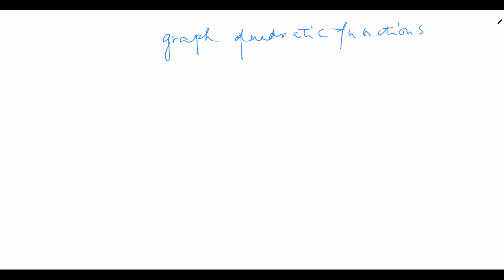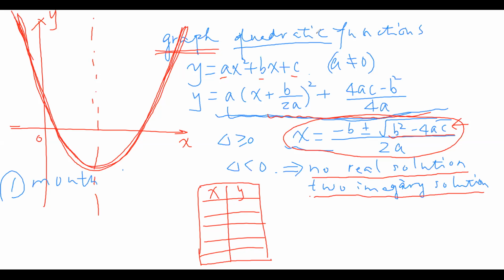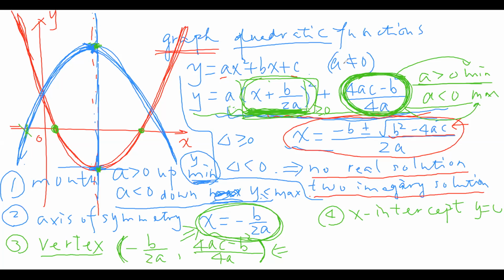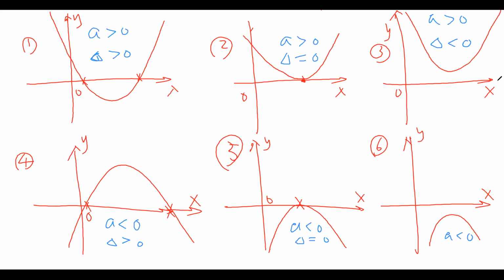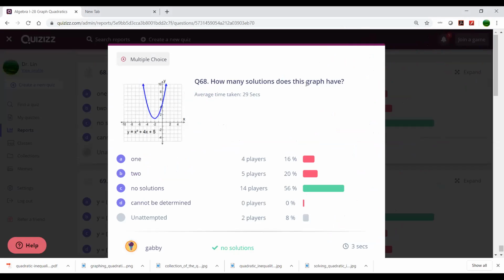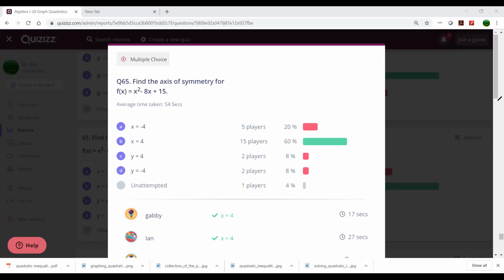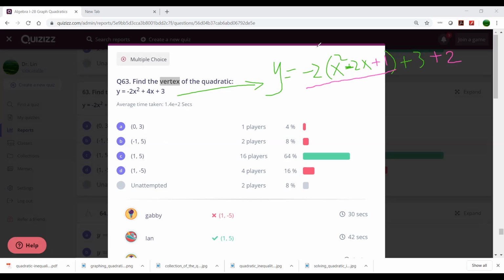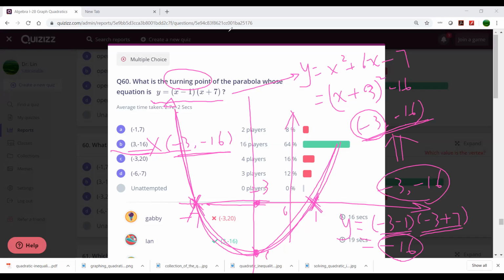Algebra I: Quadratic Equations III Graphing Quadratic Equations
This video is Homework review on graphing quadratic equations.